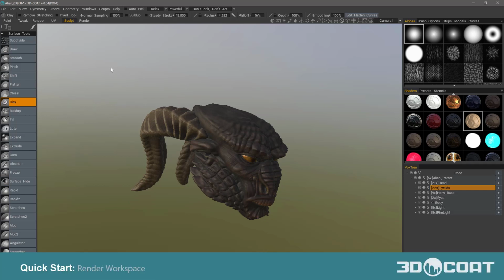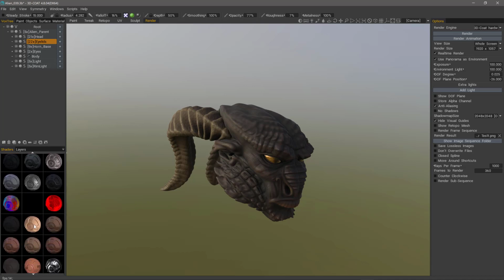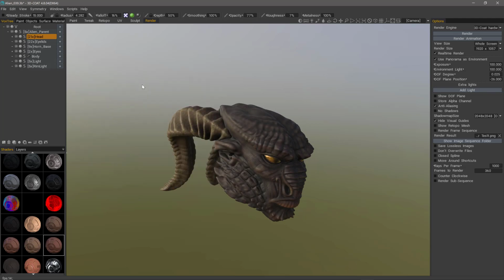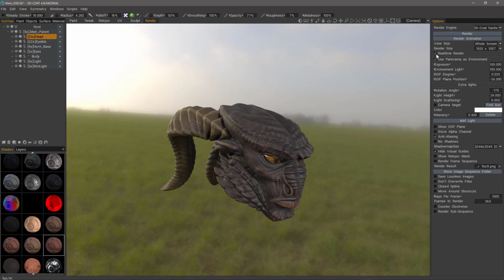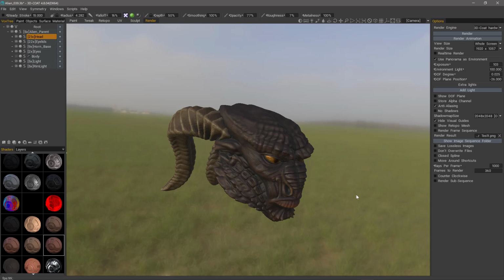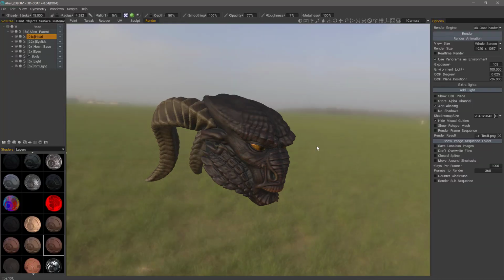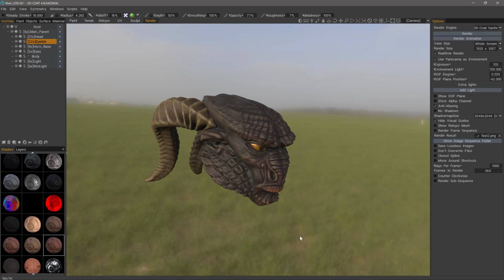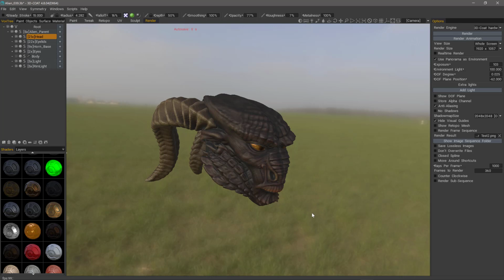Quick Start: Render Workspace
This video covers the usage of the hardware (GPU) render in 3D Coat's Render Workspace